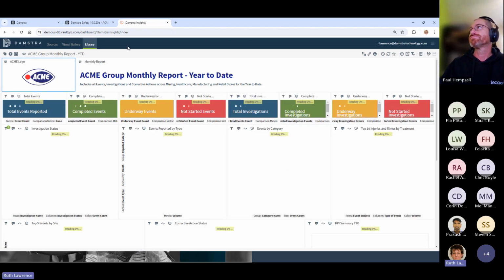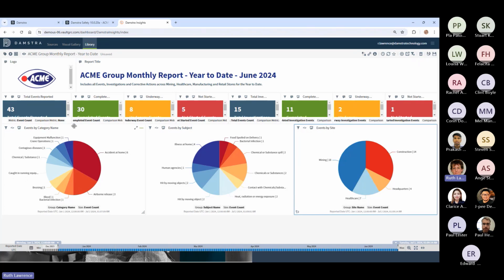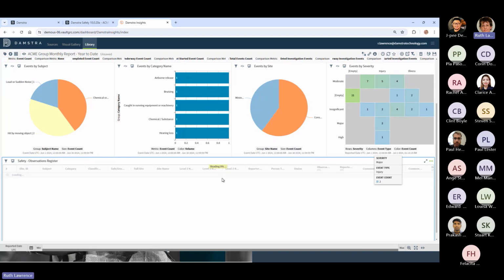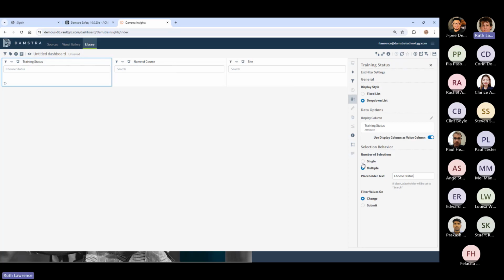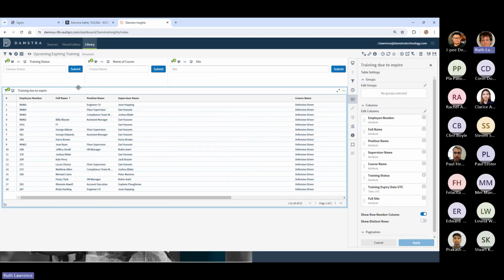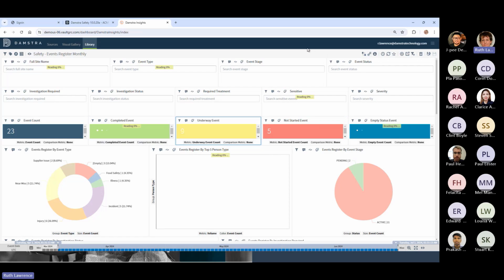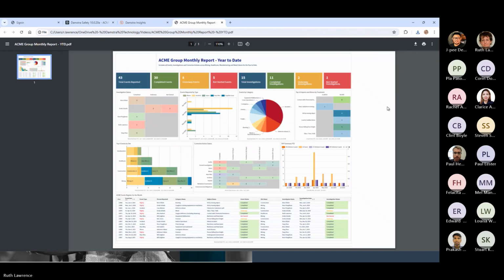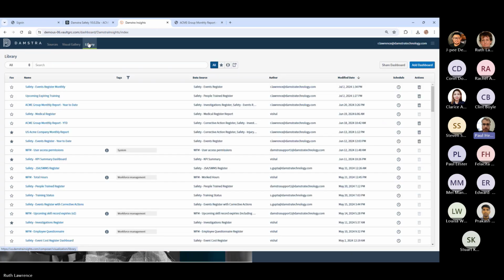Ideagen Damstra Insights for Safety Webinar - Part 2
Welcome to the second part of our in-depth webinar series on building an effective and powerful Insights Dashboard using Damstra Insights!